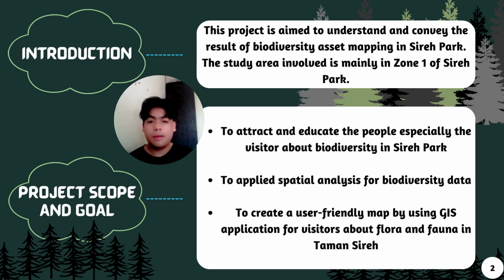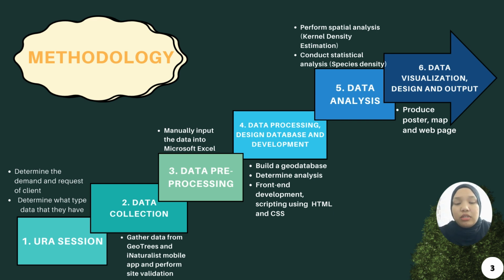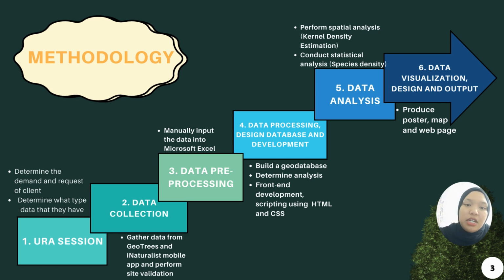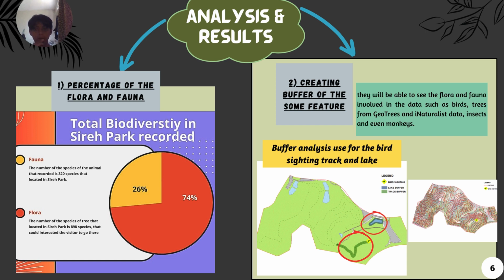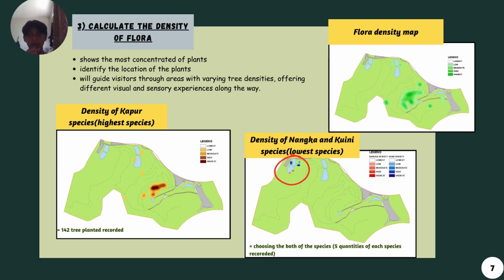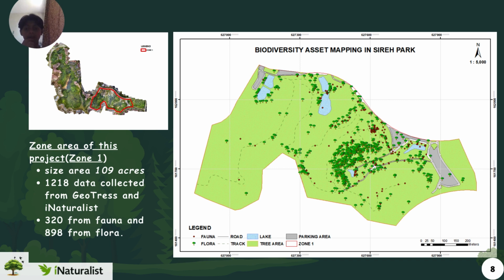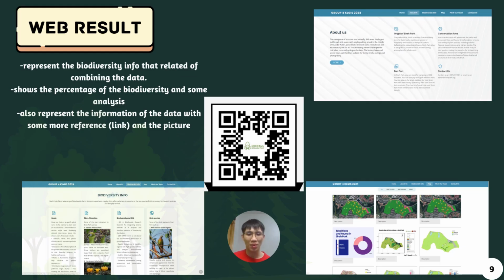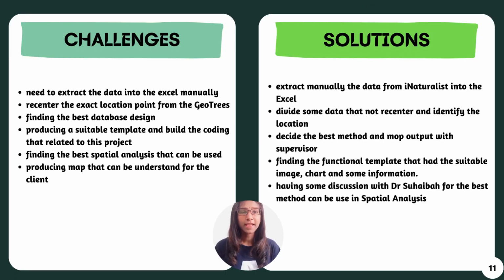Biodiversity Asset Mapping in SIREH PARK - KLGIS2 2023/2024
GIS Training Camp 2 Course

Bachelor Degree of Science in Geoinformatics, Geoinformation Programme, Faculty of Built Environment and Surveying, Universiti Teknologi Malaysia.

GROUP MEMBERS:

An engagement between the Geoinformation Programme and SIREH Park, Johor Bahru, Malaysia.